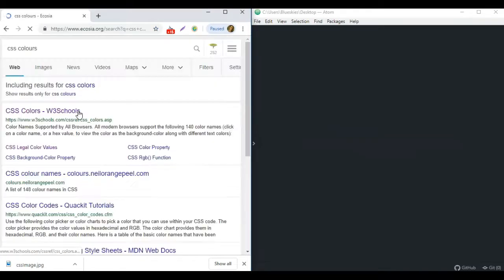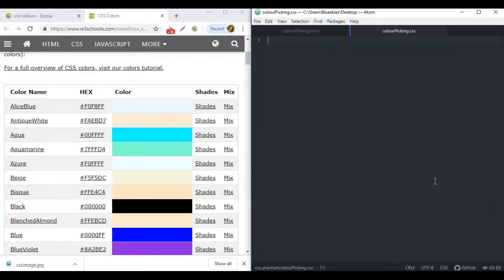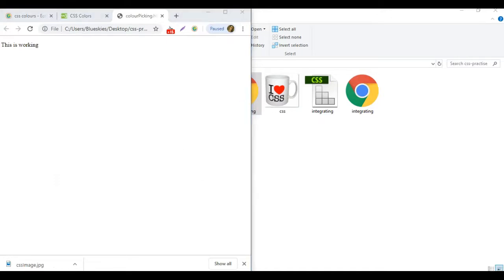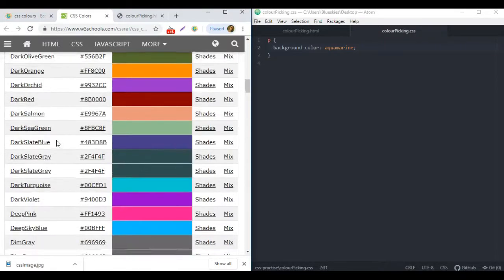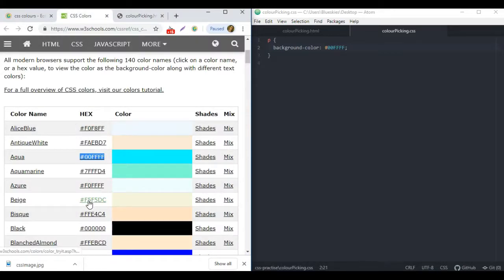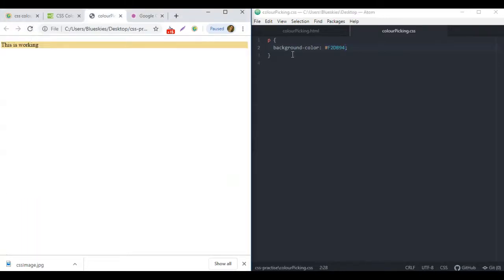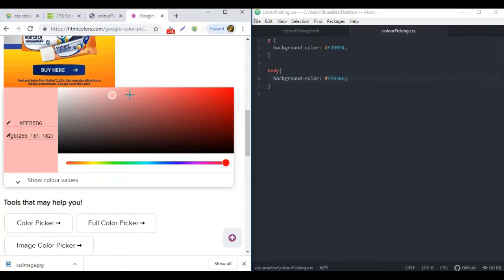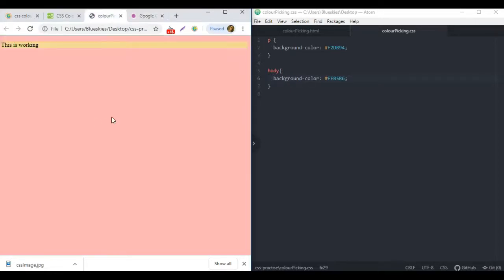36. Picking Colours